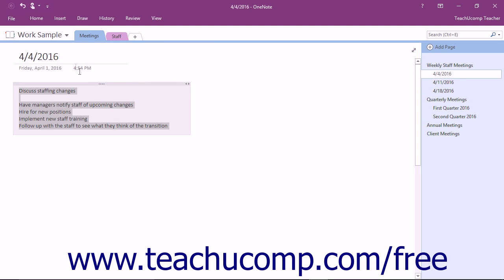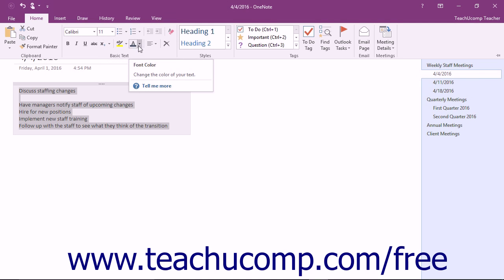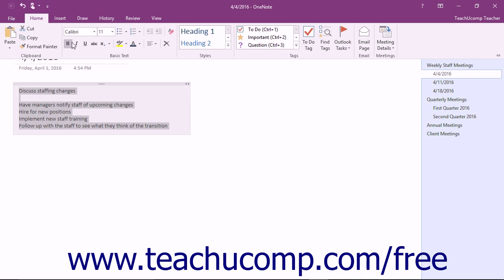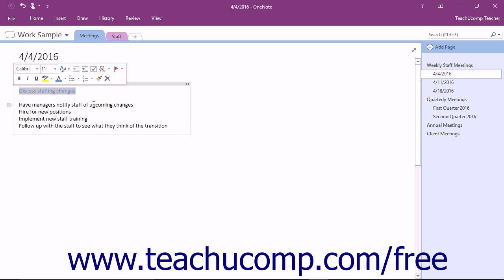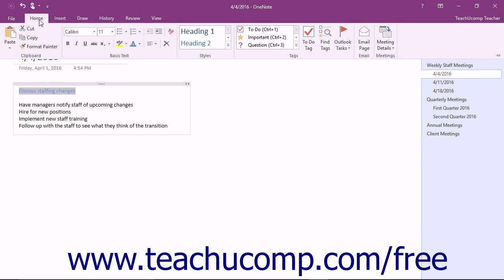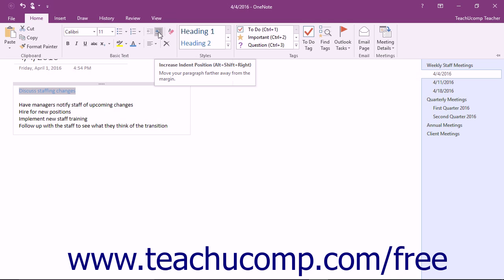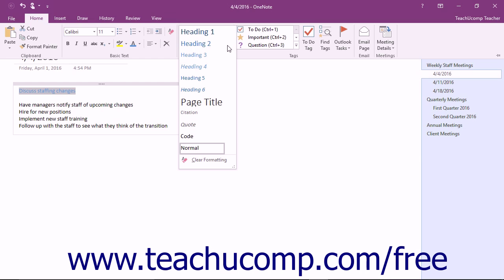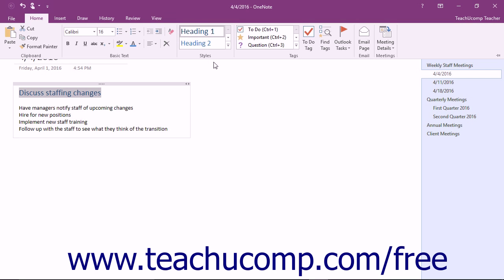OneNote 2016 Tutorial Basic Text Formatting Microsoft Training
Learn about Basic Text Formatting in Microsoft OneNote A clip from Mastering OneNote Made Easy. - the most comprehensive OneNote tutorial available. Visit us today!